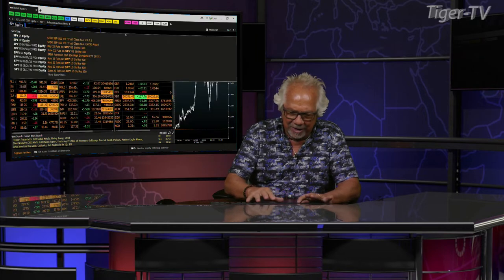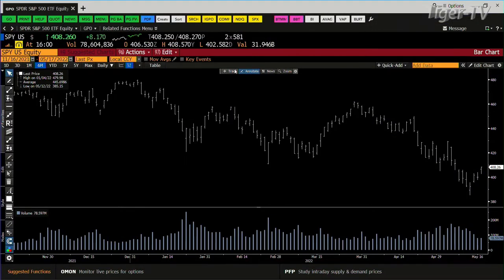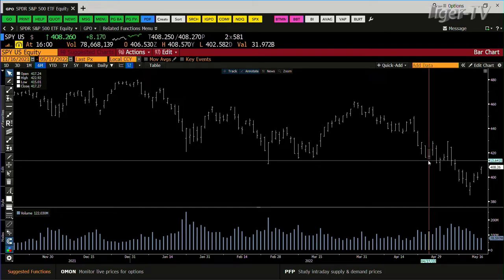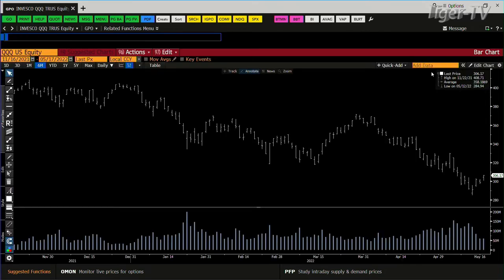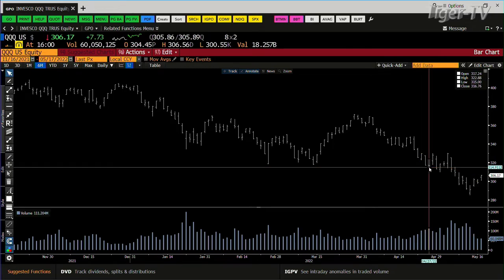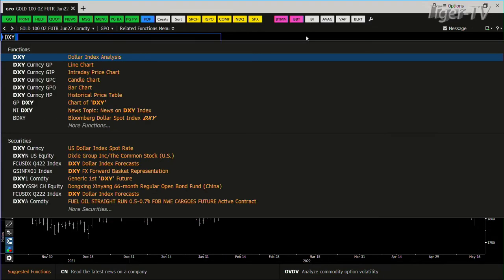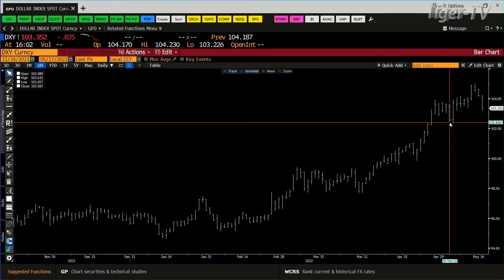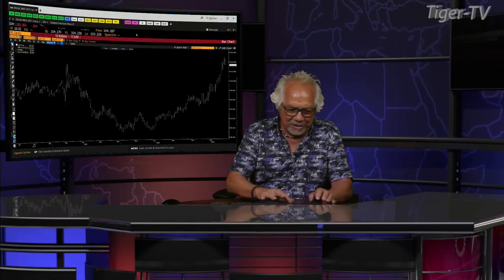May 17th, 4PM ET Market Update on TFNN - 2022